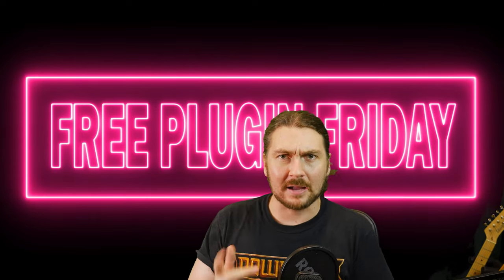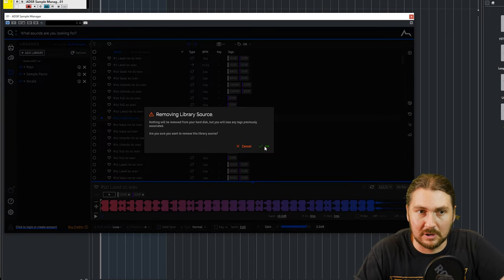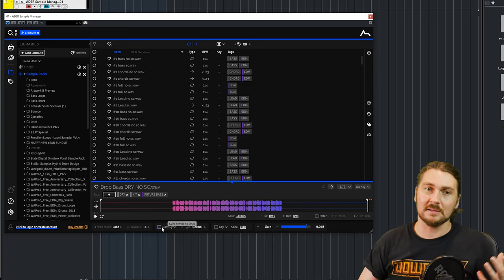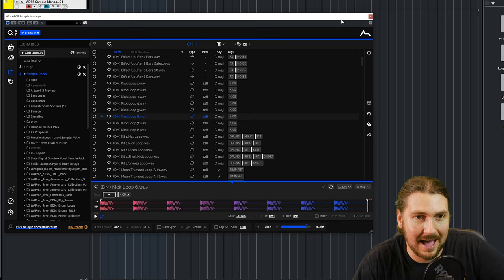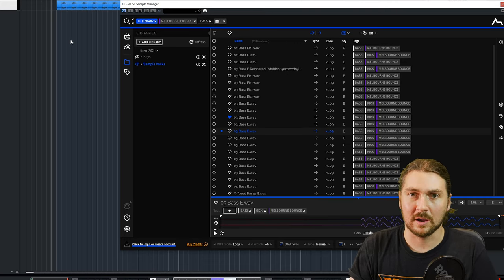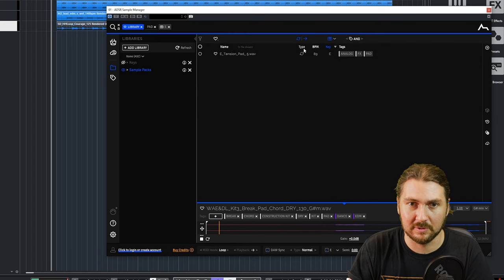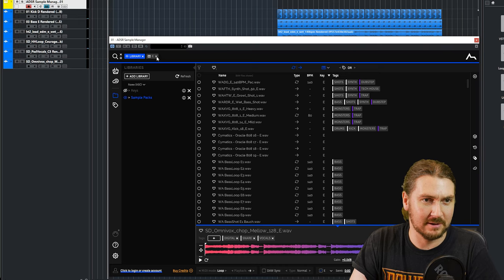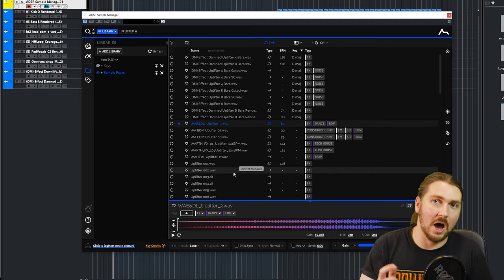Free Plugin Friday | ADSR Sample Manager